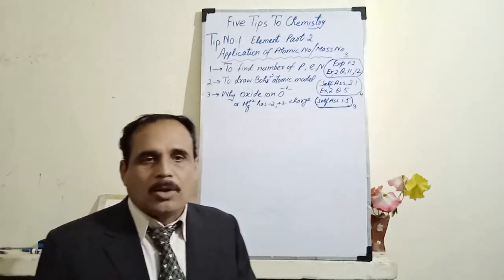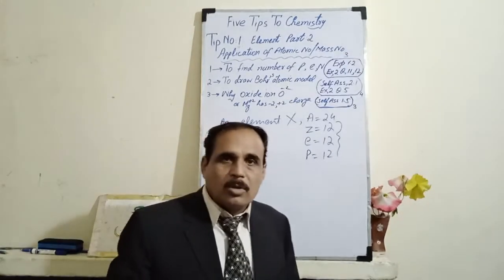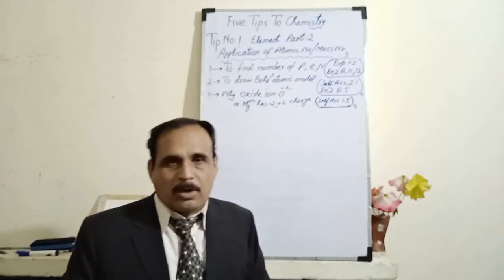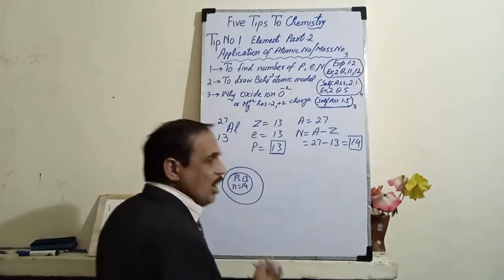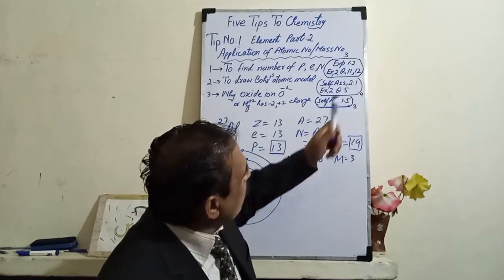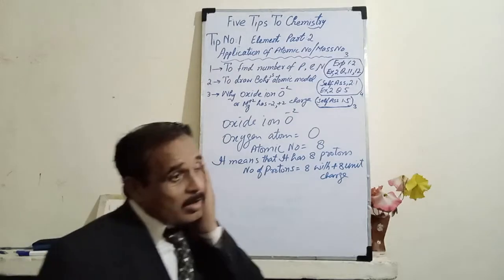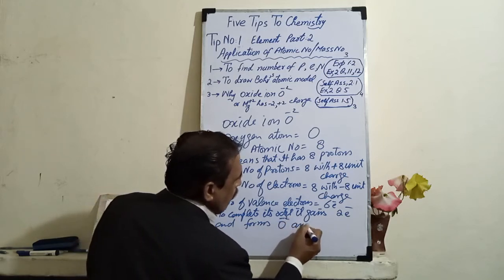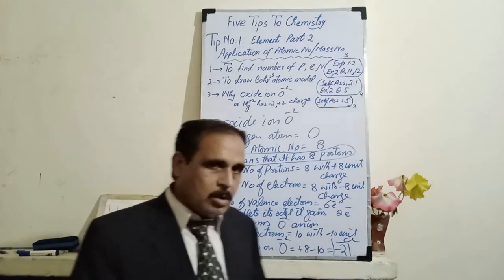Application of Atomic Number | Mass Number (A)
After watching this video, students can solve 60 questions of Chemistry Class 9 and 10 with the help of Atomic Number and Mass Number.